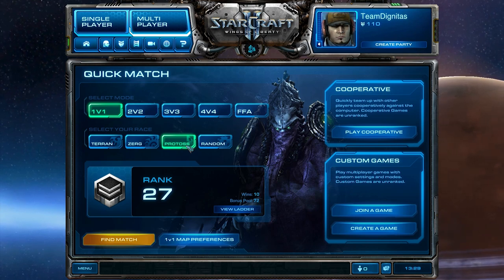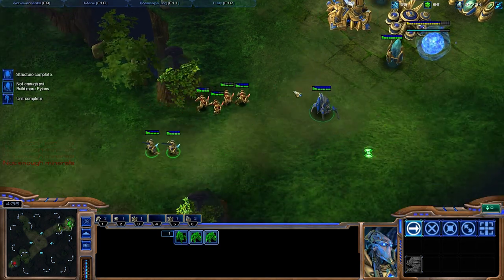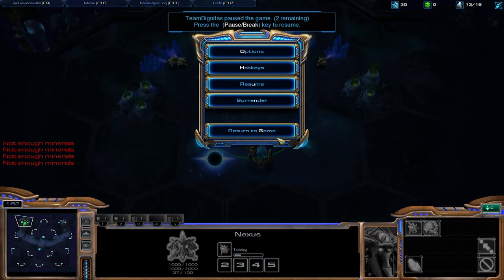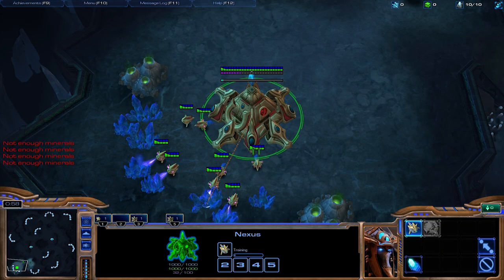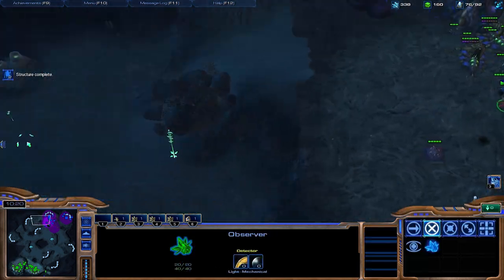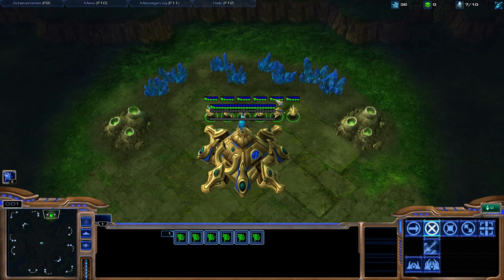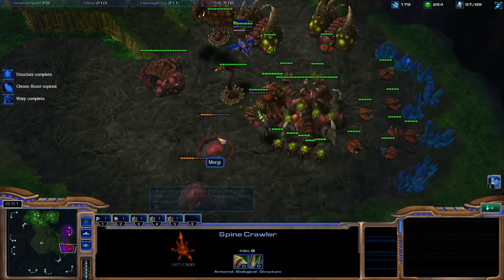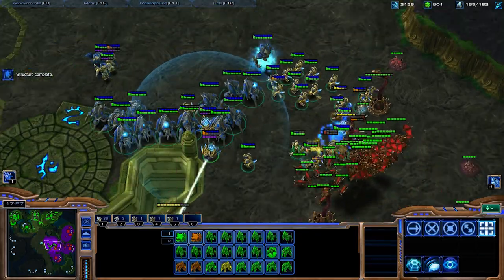Starcraft II - Protoss Tutorial Working up from Bronze League - Part3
In this multiple part tutorial, I purchase a new Starcraft 2 account and start playing from the bottom, explaining everything from the options menu, to how to play solid and as straight up as can be! We discuss settings, overall strategy, game reading and safe builds as we play on the ladder walking through every thought process and decision made to play a 100% winning record.